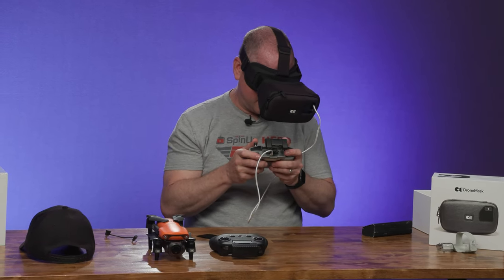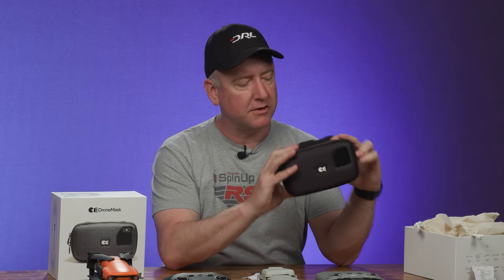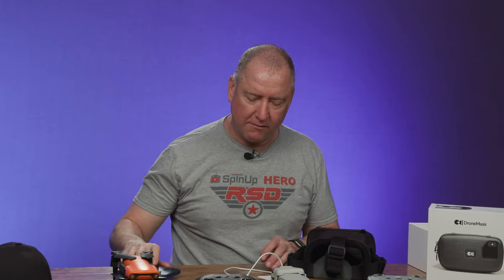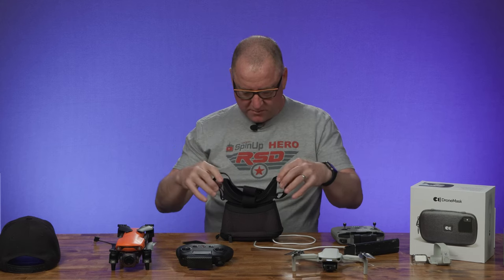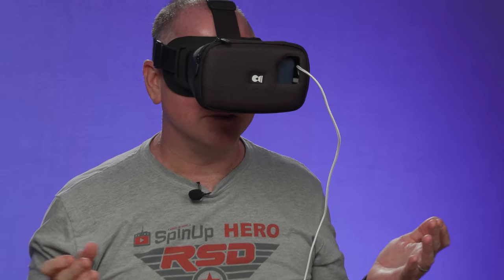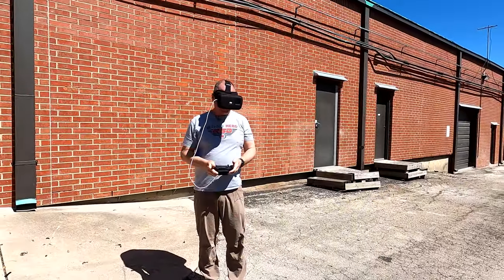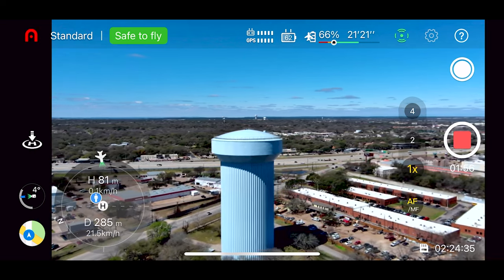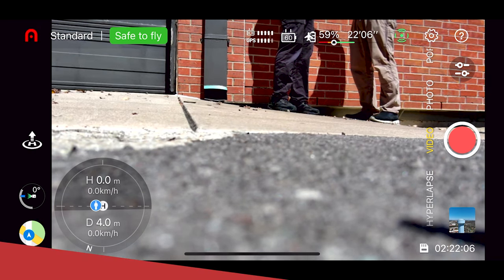Drone Mask - FPV With A Camera Drone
The Drone Mask is a high quality optical mask that allows you to fly your camera drone or any other drone that uses an app on your phone with goggles. This style of flying, known as FPV (First Person View) is very immersive and can help eliminate distractions if you are trying to get the "perfect shot" with your camera drone. Drone mask does not have any electronic components and works with any drone app from any manufacturer. So whether your fly DJI, Autel, Parrot, or any number of other drones that have an iOS or Android app that provides a live camera view, this system should work for you. In this video, we test the Drone Mask with both a DJI Mini 2 and Autel EVO Lite+

Is the drone mask high quality?
What is it like to fly with?
Is it worth buying?

This USB-C to Lightning Cable Works for iPhone.